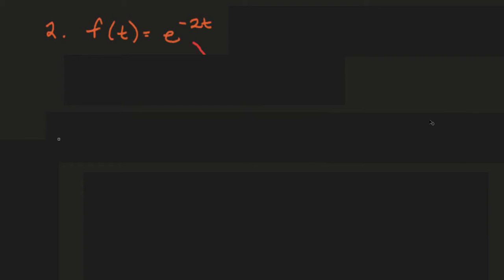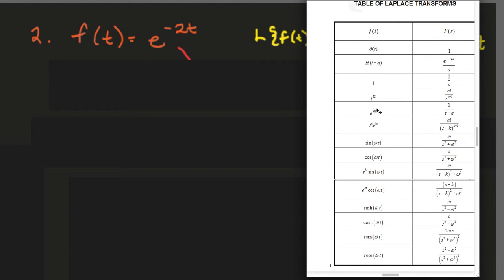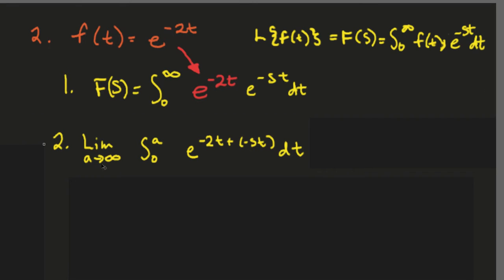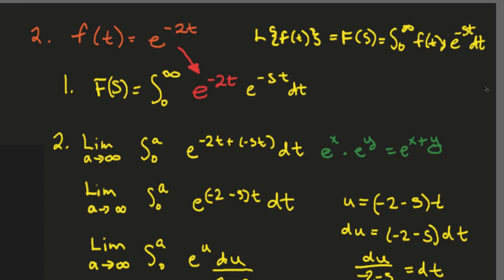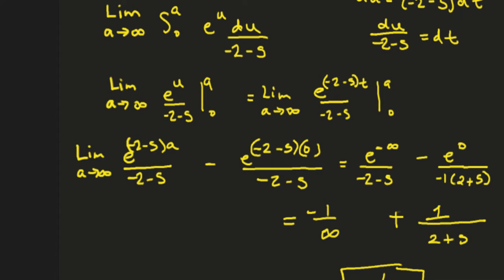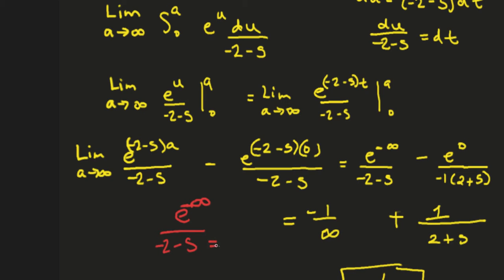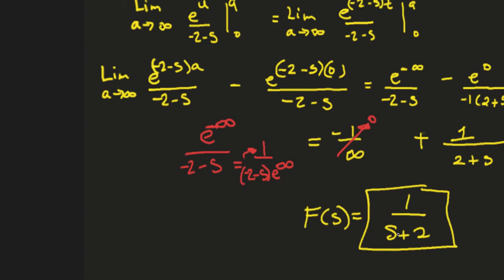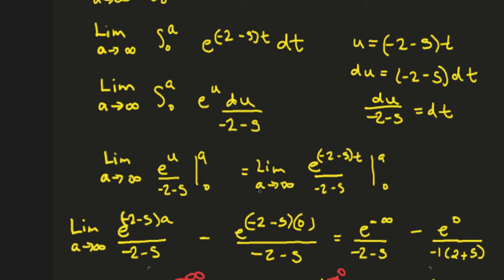[Math][Diff Eq]-Laplace-Intermediate Example Video